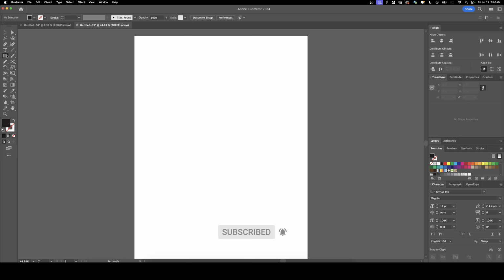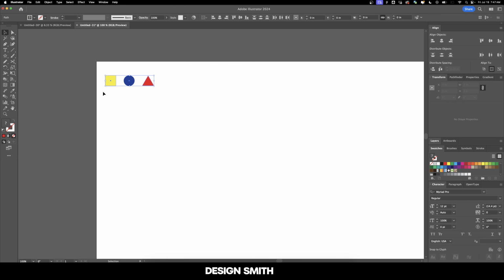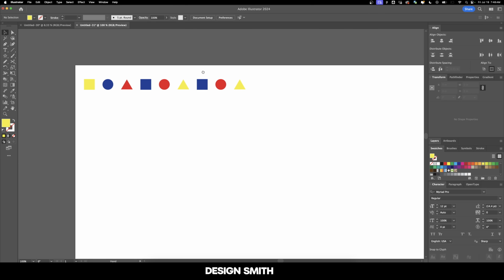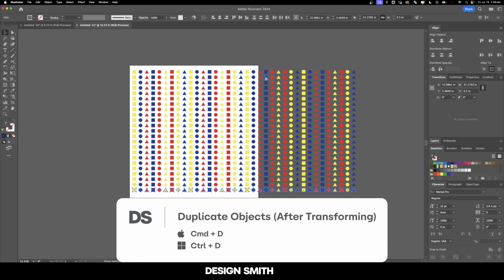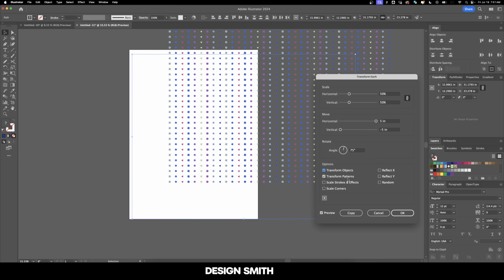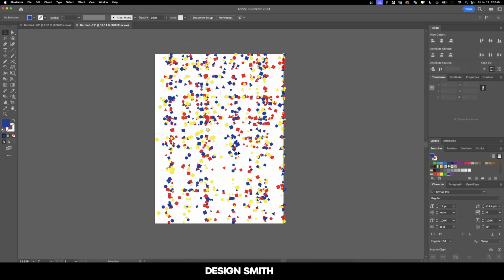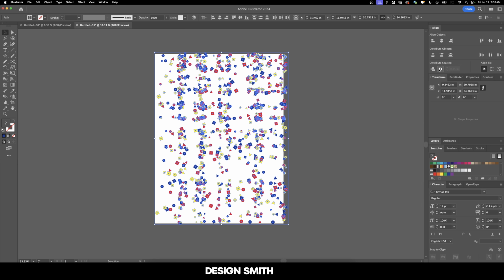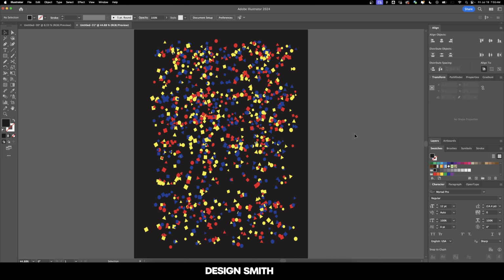How to Quickly Scatter Objects in Illustrator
In this video, I will show you how to quickly scatter objects across your artboard in Adobe Illustrator.